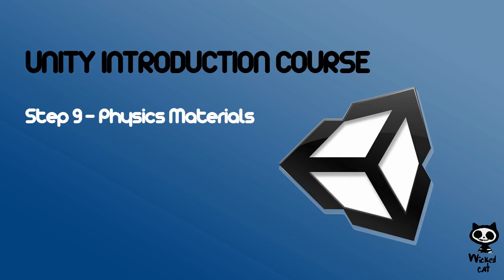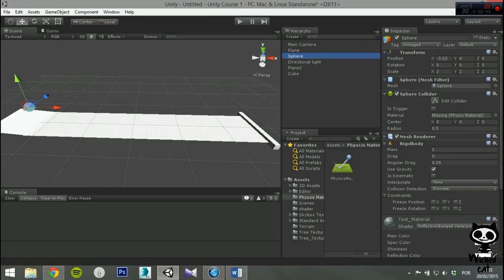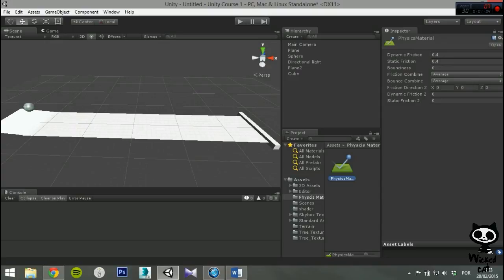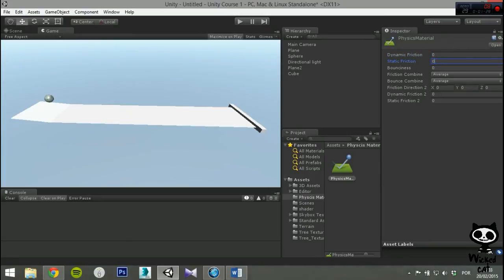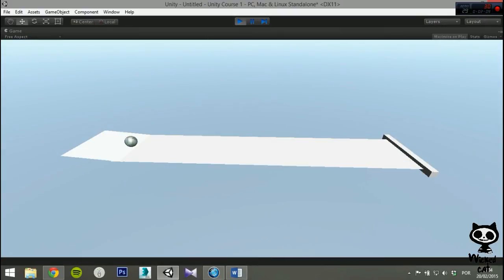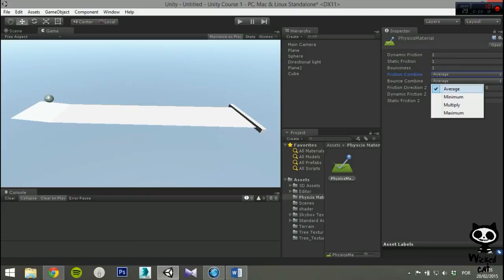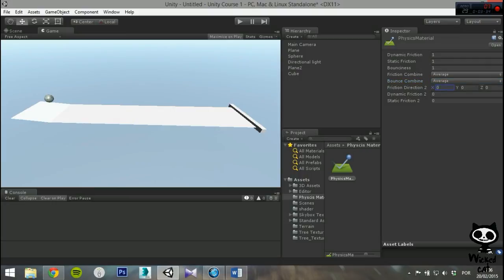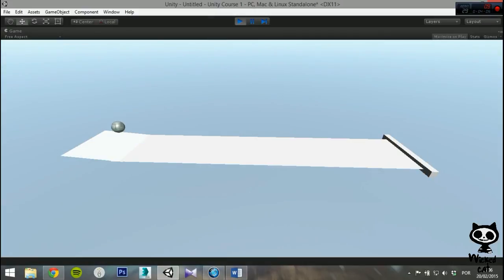Unity 3D Lesson 11 – Physics (Physics Materials)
On this lesson we will show to use the physics engine of Unity 3D and several physics components.